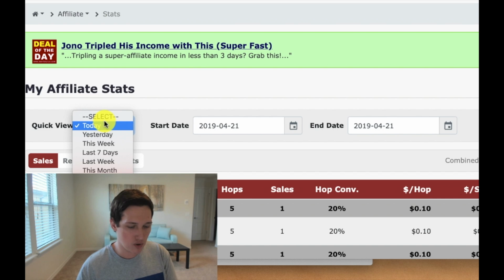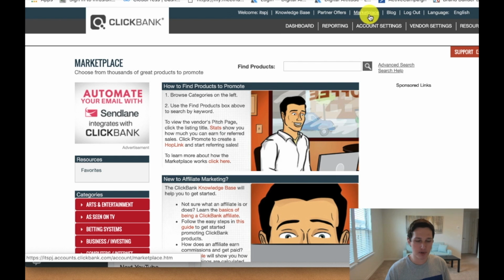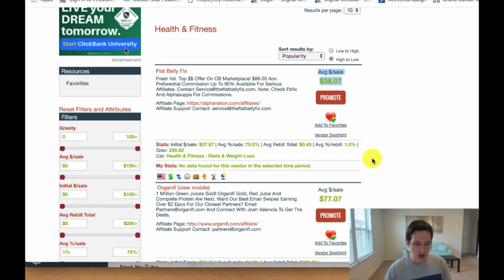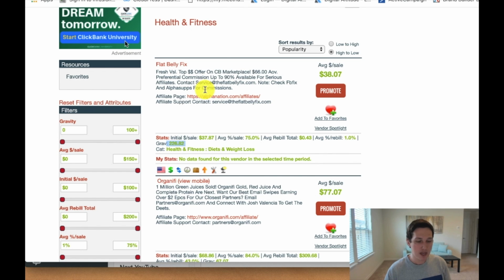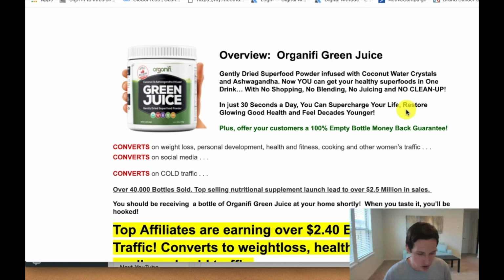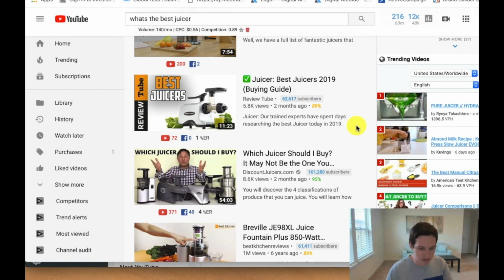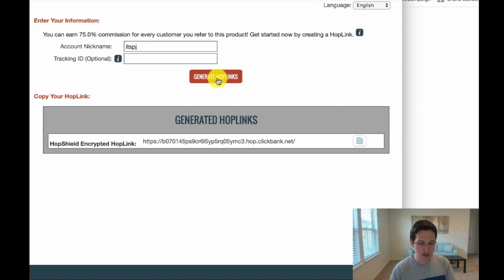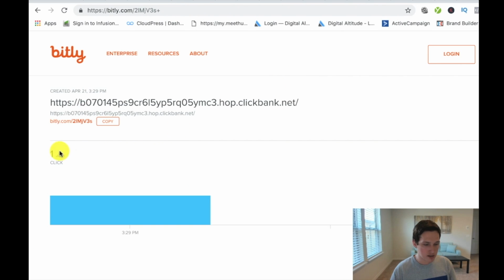Make Money on YouTube WITHOUT Making ANY Videos!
Every other video I found on this topic says you don't need to make videos, but what I think they mean is that you don't need to film yourself, because they were definitely still making videos, LOL! Today I'm going to share a way with you where you ACTUALLY don't need to make a single video.

So you want to make money online? Today we cover 3 steps to make $100 per day On YouTube without making any video.

Step 1:
Find a product you can promote.

Step 2:
Find a trending YouTube video that’s getting a lot of traffic.

⬇️ GRAB MY BEST-SELLING BOOK 🔥
Just Google ➠ Reverse Engineer Your Future

⬇️ F O L L O W  M E  O N  T H E S E  P L A T F O R M S  T O O